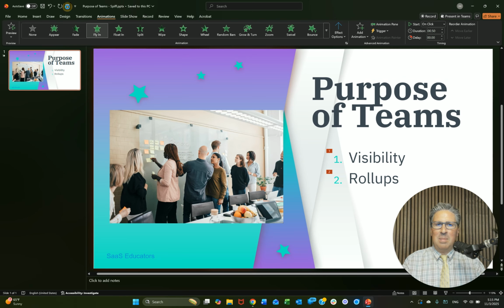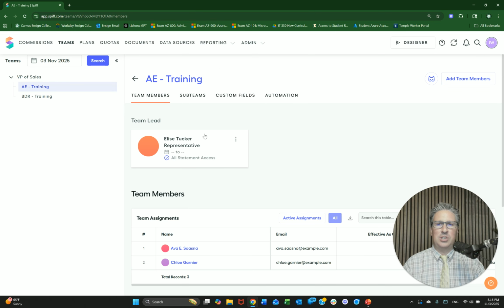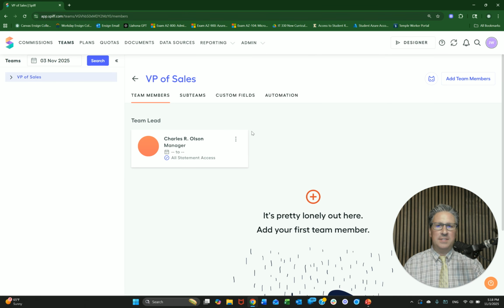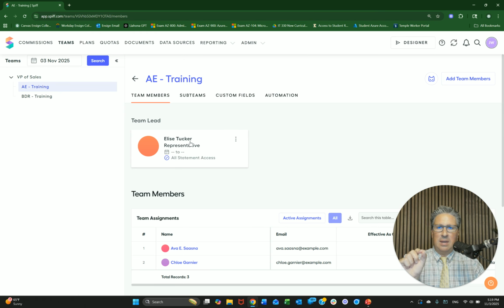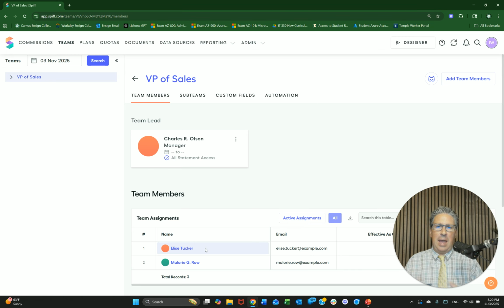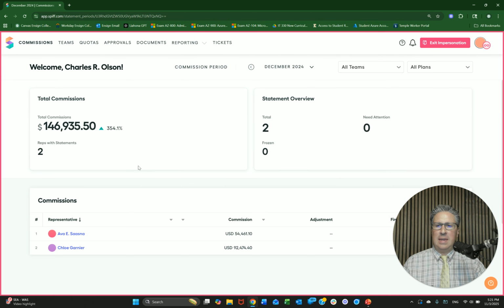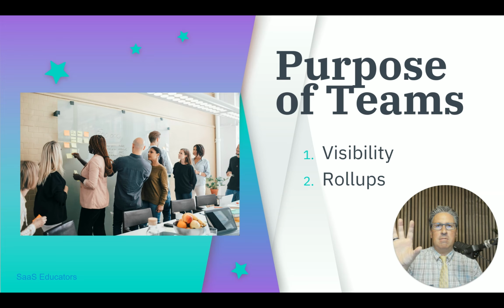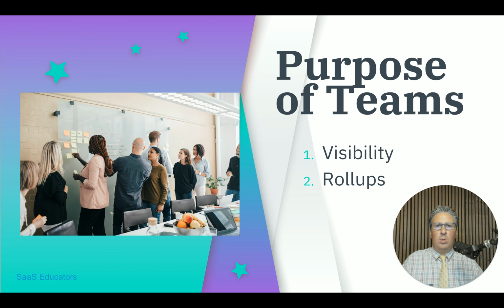Understanding Team Structures and Their Impact in Salesforce Spiff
Understand Teams in Salesforce Spiff and how they are used for specific functionality for statements and commissions.

Come join me at a Spiff Admin 3 Day Bootcamp coming to a city near you!